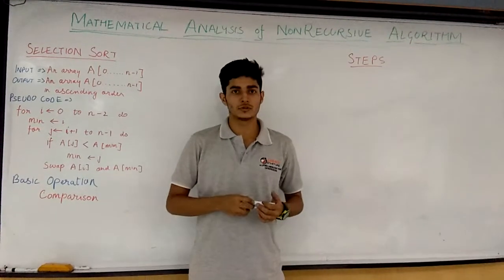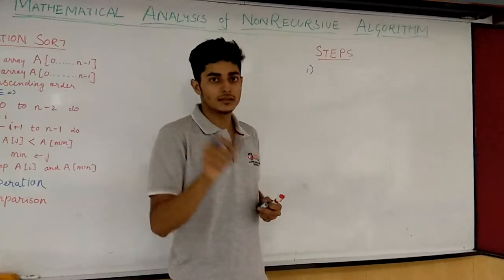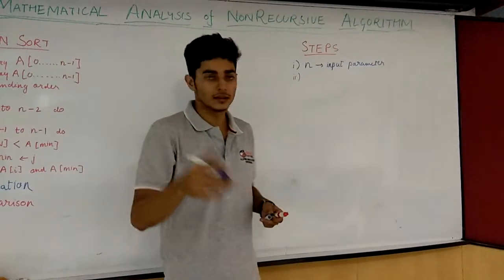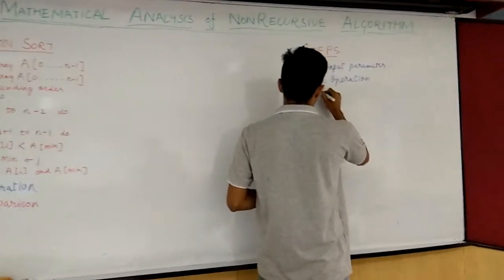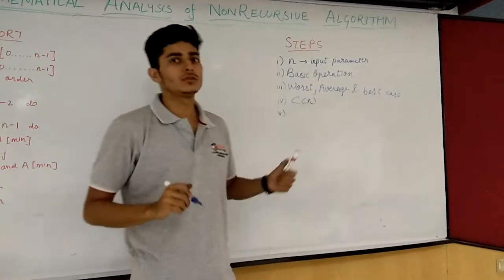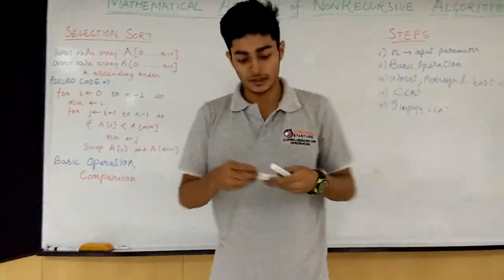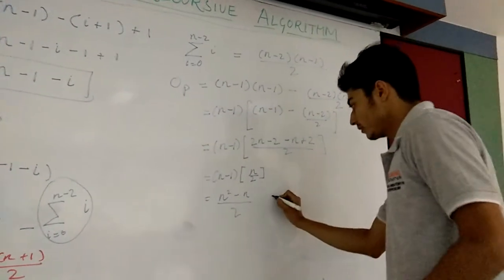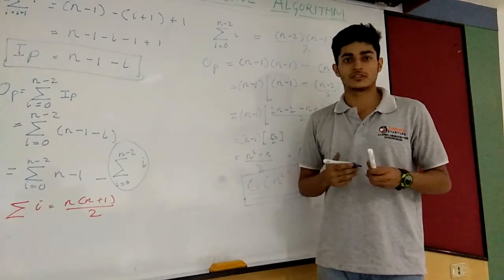Mathematical Analysis of Non Recursive Algorithms by Kushal and Rajeev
Videos creation by students. Kushal and Rajeev Analysis and Design of Algorithm videos by IIIT dwd Students